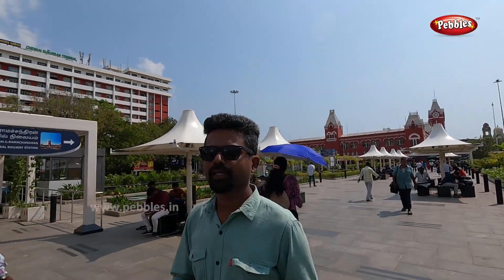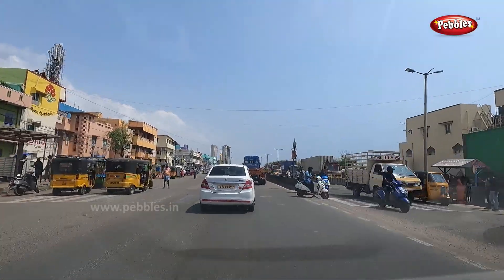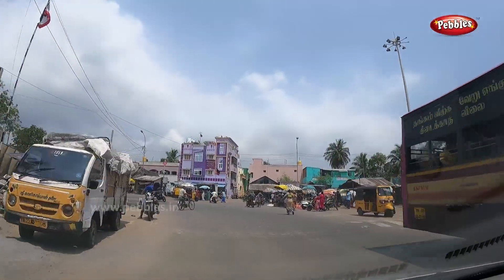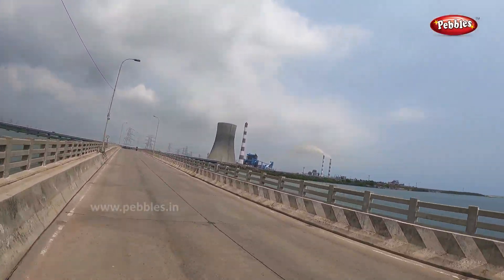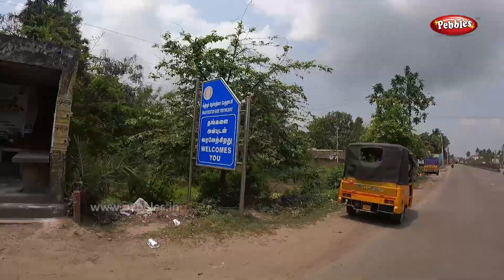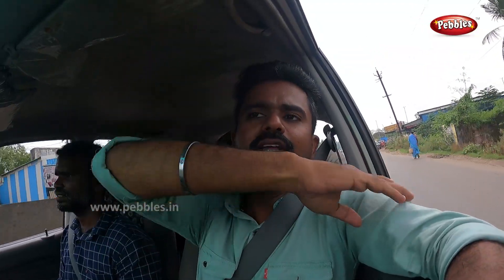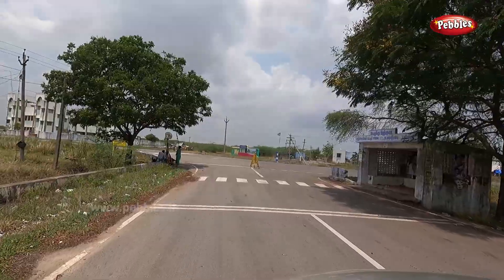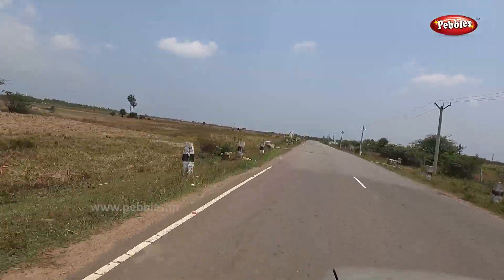Chennai Central To Pazhaverkadu Car Travel | Car Travel Guide | Car Travel Full Road Trip I Tourist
Chennai Central To Pazhaverkadu Car Travel | Car Travel Guide | Car Travel Full Road Trip I One Day Chennai Local sight seeing Trip